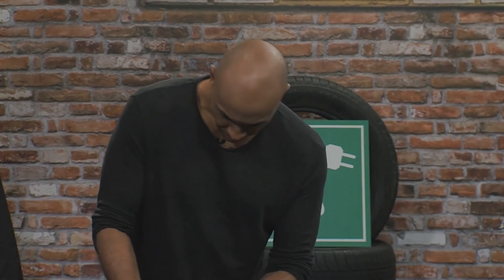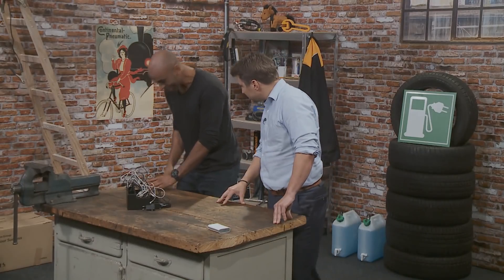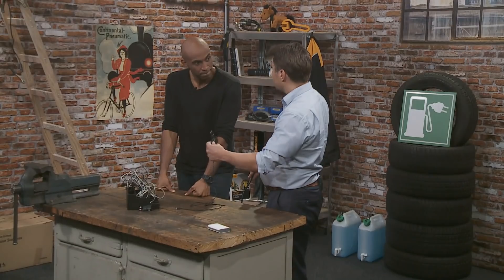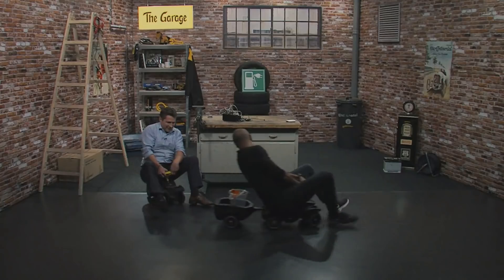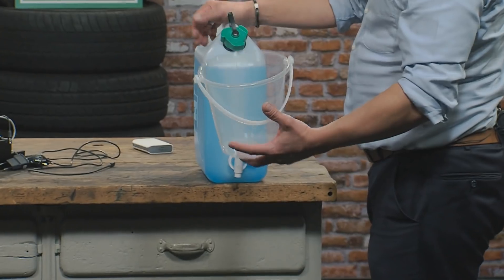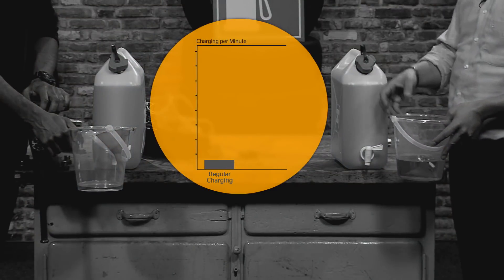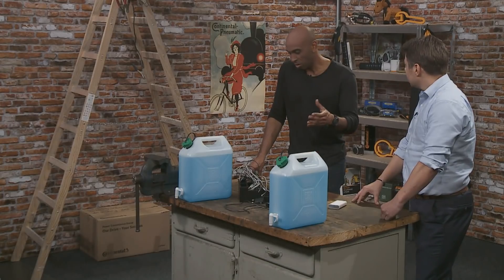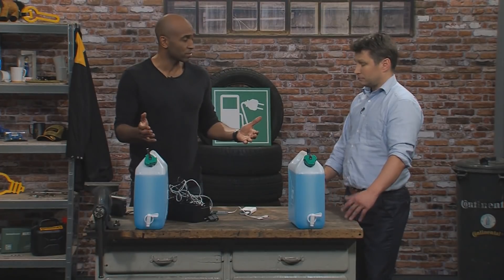The Garage - Round and round it goes - Charging lesson with Oliver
How to recharge your electric vehicle quickly and easily? This is exactly what is featured in the latest episode of The Garage. In this episode Powertrain division's Dr. Oliver Maiwald, Head of Technology & Innovation, describes the current charging challenges and demonstrates the possibilities of how to solve those with the new Continental AllCharge technology. Check it out!